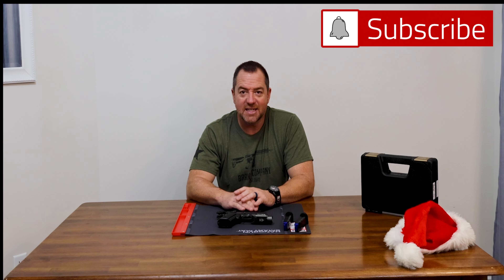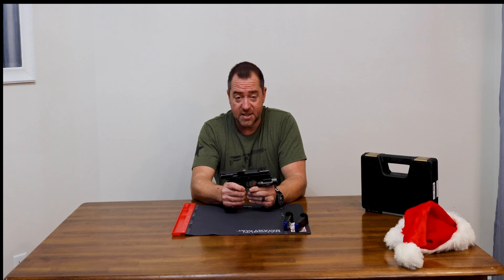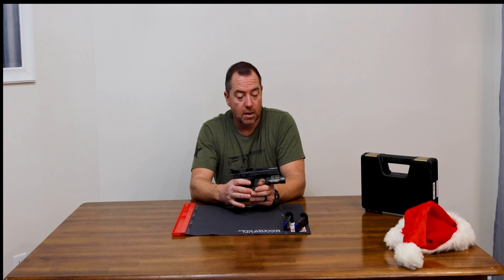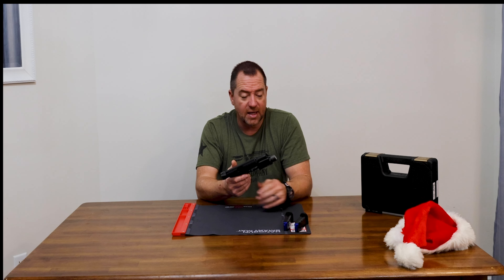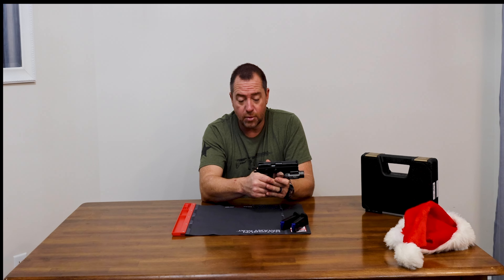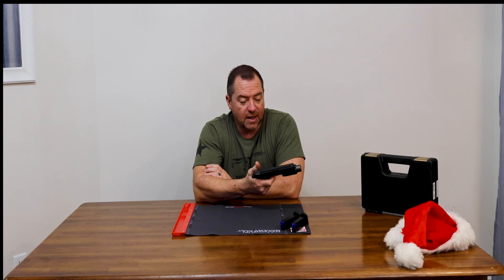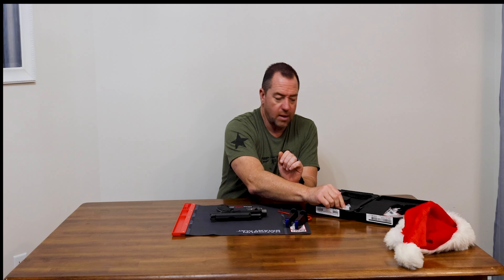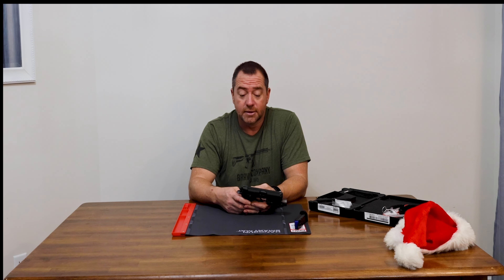Unboxing the CZ 75 P01 Compact Omega (91229)